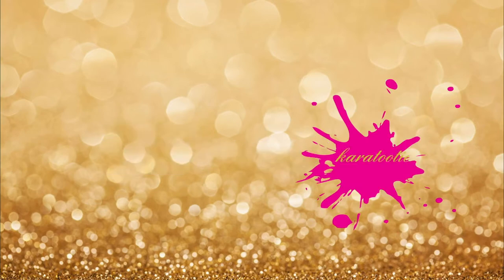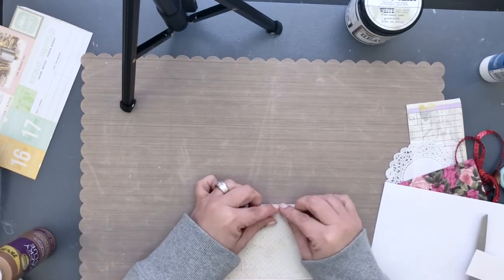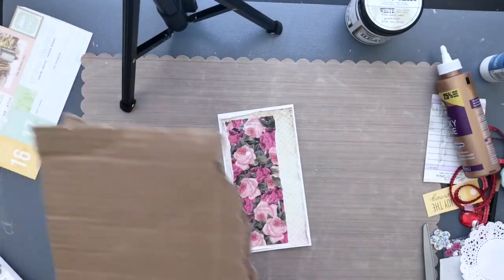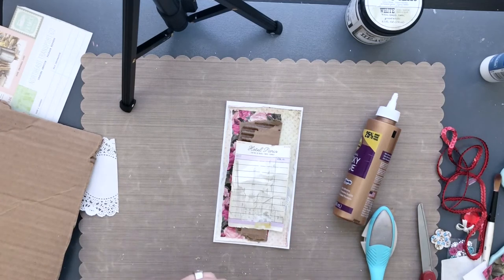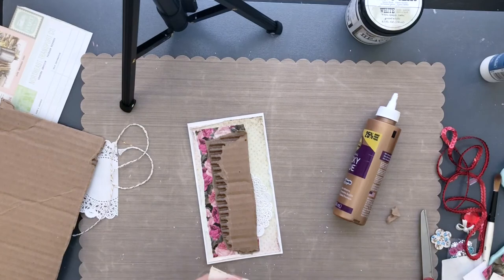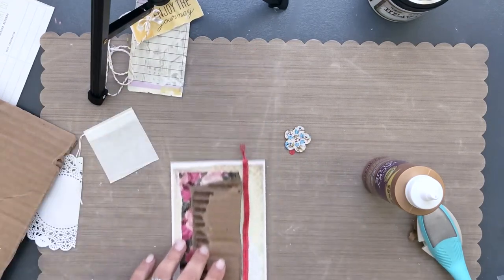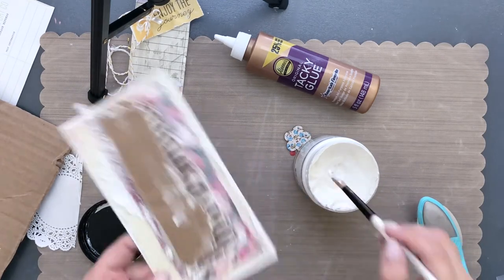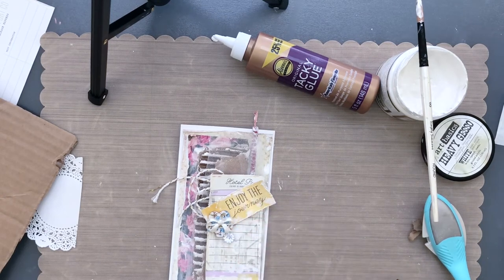CUTE and FAST altered tag that you can make in 30 min! Great for beginners! NSK shop 💖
Welcome to Karatootie, a place filled with creativity, uniqueness and whimsy!  I want to encourage anyone who has ever thought that they couldn't craft to try!  Together, let's make pretty things! 💖💖💖

(original)

There are far, far BETTER THINGS AHEAD, than any we leave behind

This channel is mainly paper crafting, planning, midori loving and the best part HAULS!!